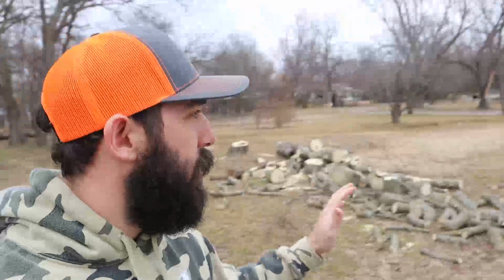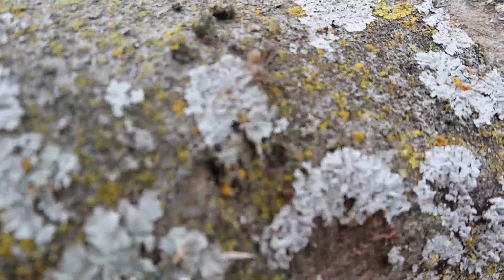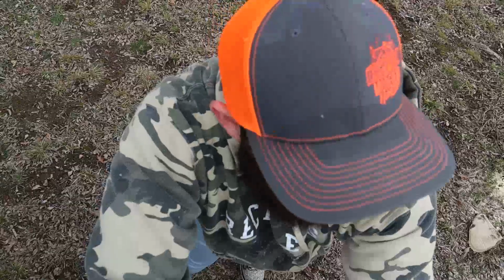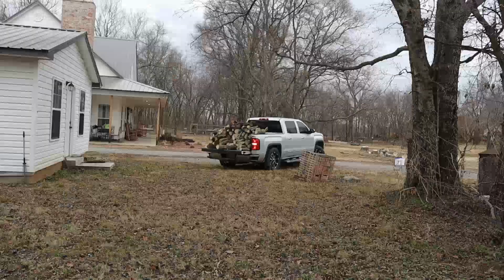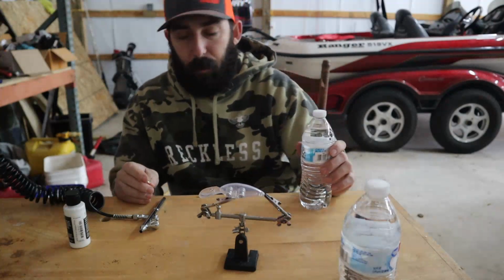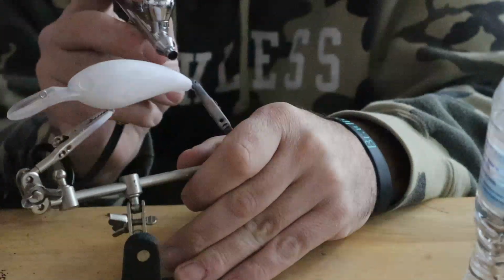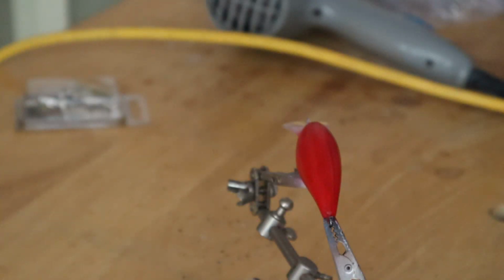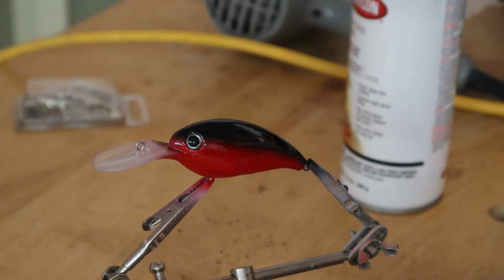She said THIS had to GO! Something has Thor TERRIFIED!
She said THIS had to GO! Something has Thor TERRIFIED! Hey y'all welcome back! Lindey is'nt happy that is is still laying around, She said this has to go! Check out this vodeo to see what it is and find out what has thor so terrified!